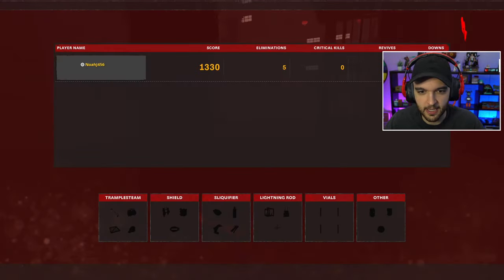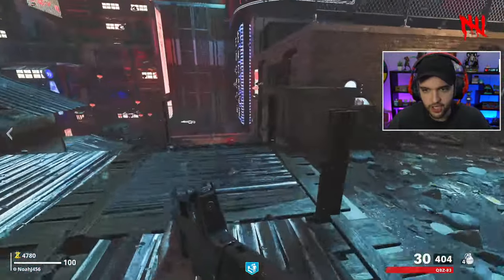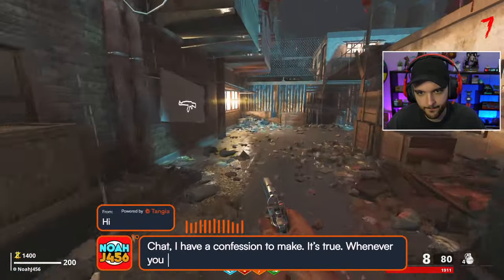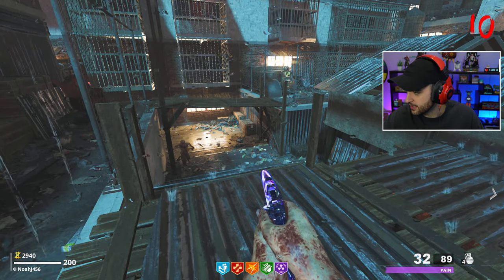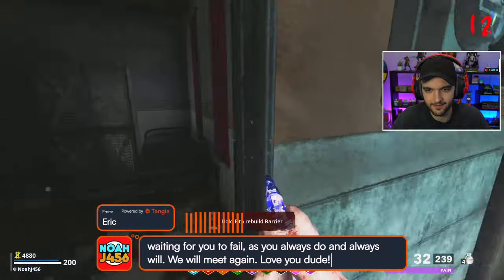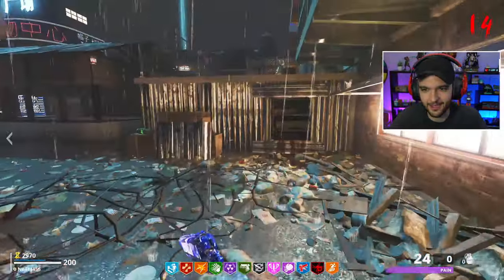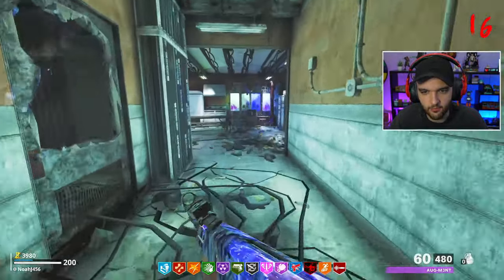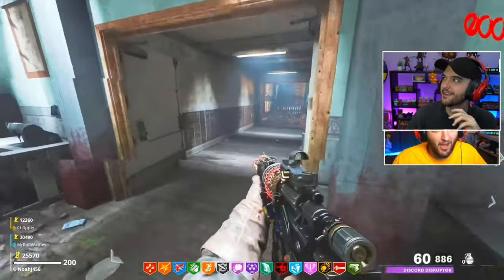WORLD'S BIGGEST "GODZILLA" BOSS FIGHT EASTER EGG!!! (CALL OF DUTY ZOMBIES)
-NoahJ456